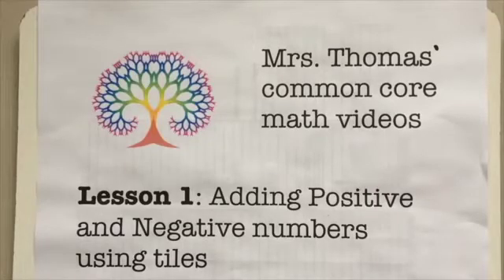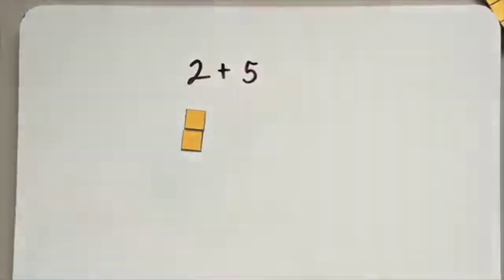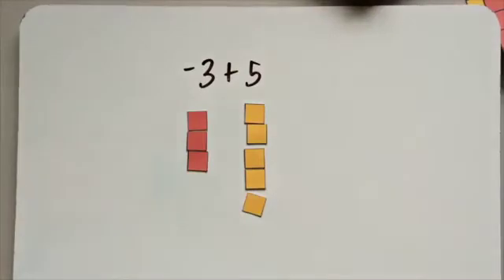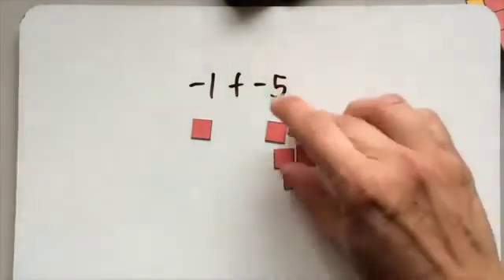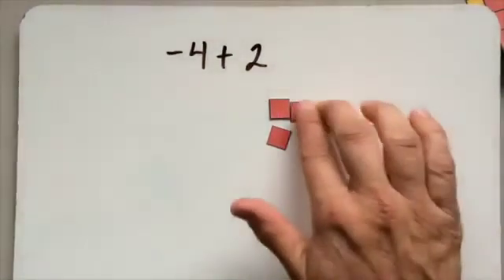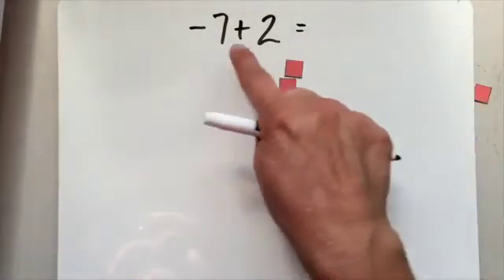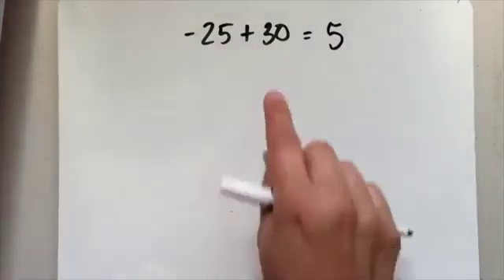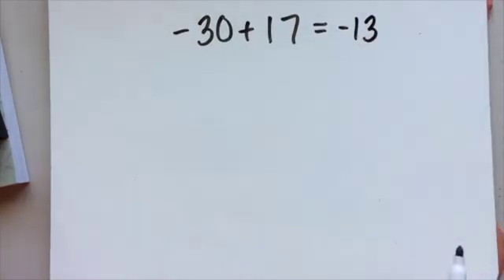Adding and subtracting integers using tiles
using algebra tiles to better understand how to add and subtract positive and negative numbers